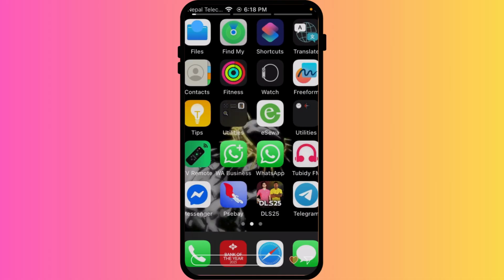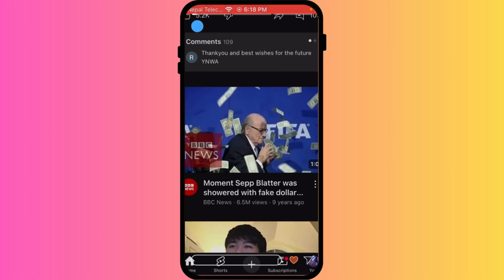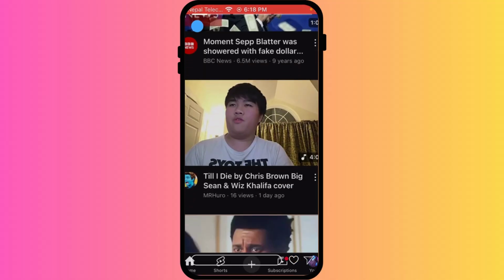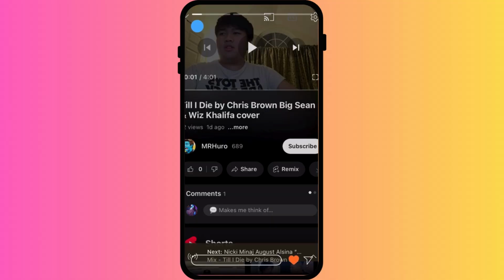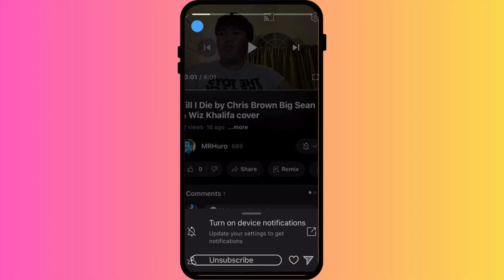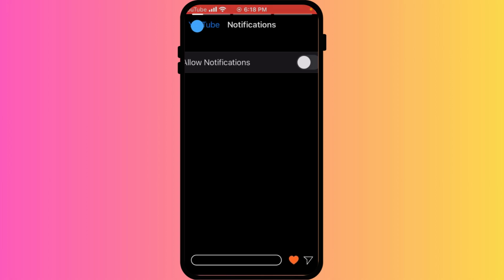How to Enable Notifications for YouTube Channel on iPhone 2025?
Don’t miss uploads from your favorite creators! This tutorial shows you how to turn on YouTube notifications for a channel, adjust bell settings, and receive alerts for new content. Works for mobile and PC.

Perfect for subscribers, fans, and creators wanting to ensure followers stay notified.